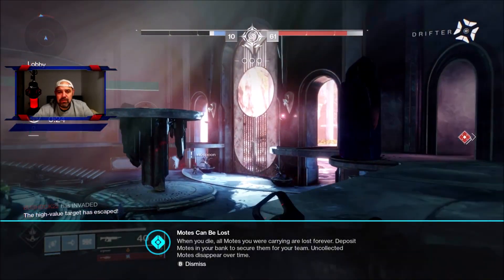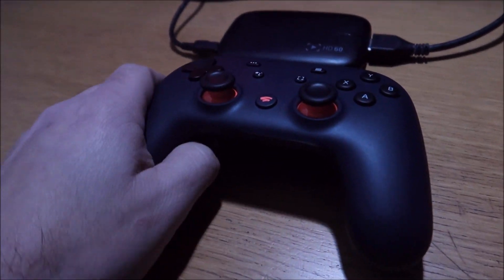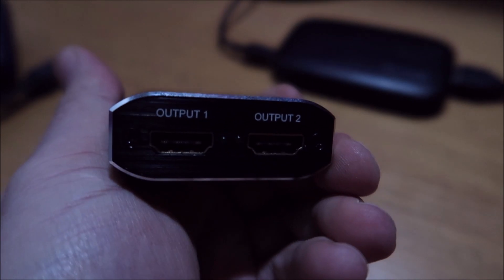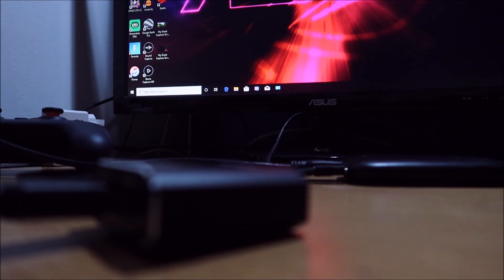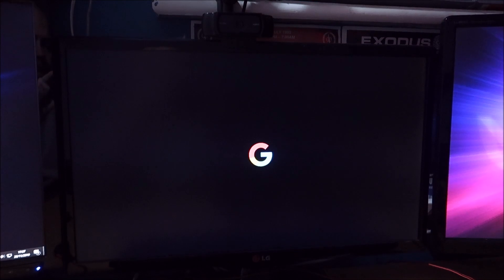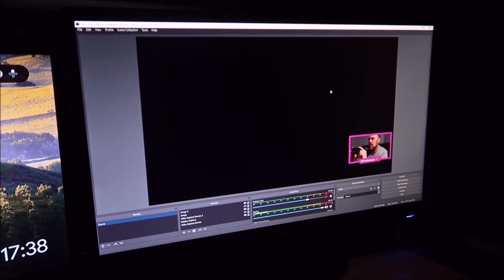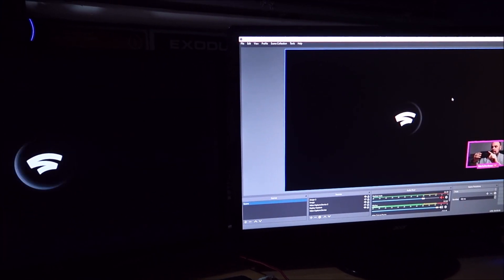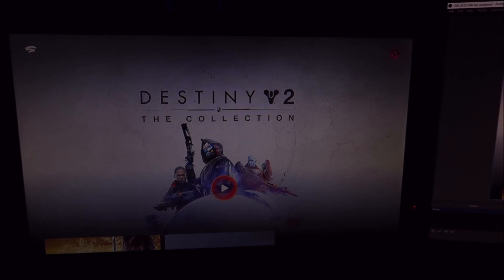How To Capture Stadia On Obs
How To Capture Stadia On Obs. How I Record/Stream On Obs From My Chromecast Ultra.